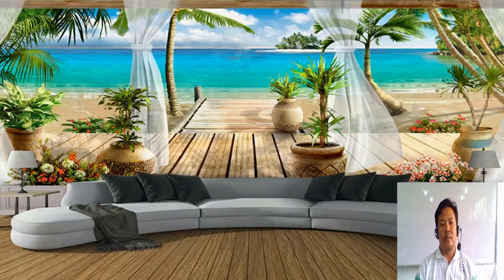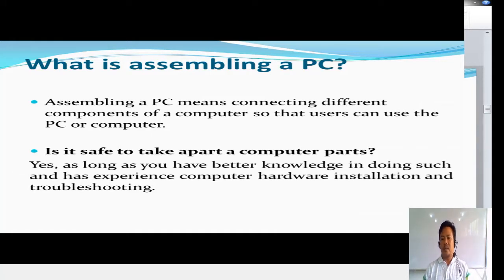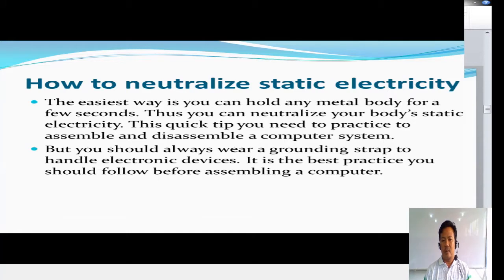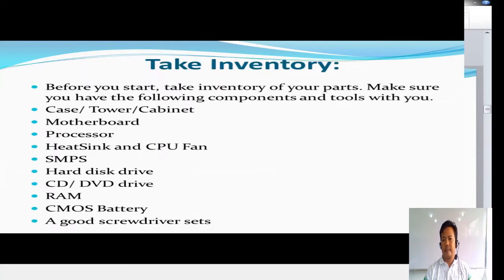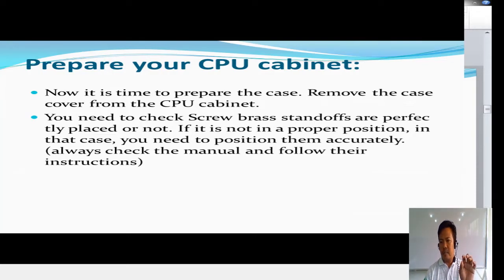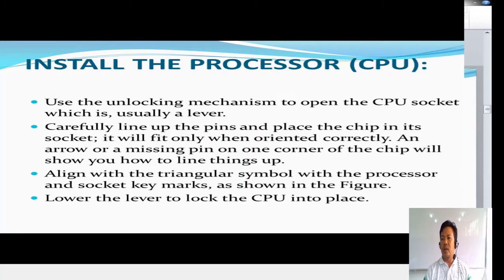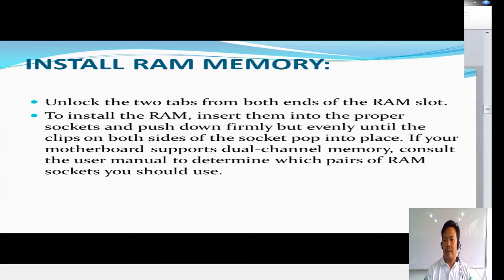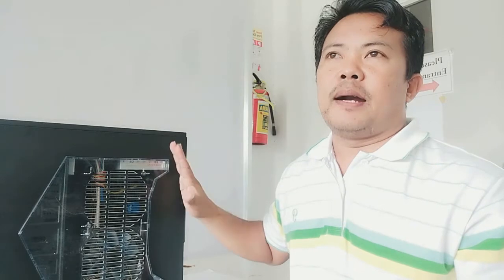hardware and Software installation lesson 3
This video demonstrates the process of disassembling and assembling the computer.